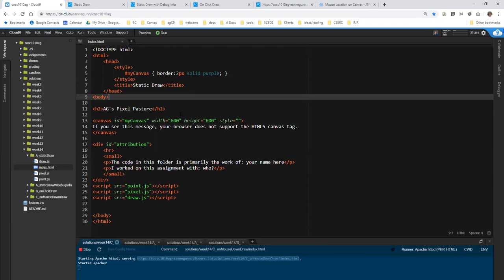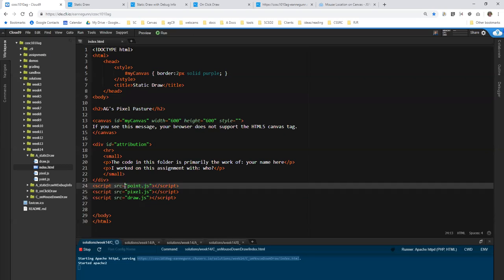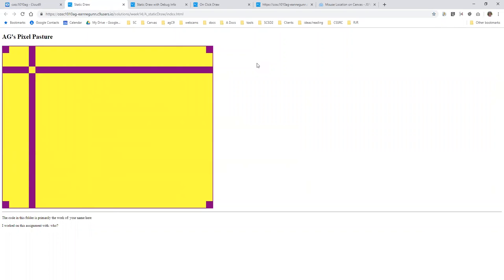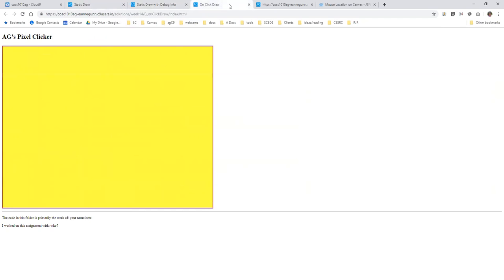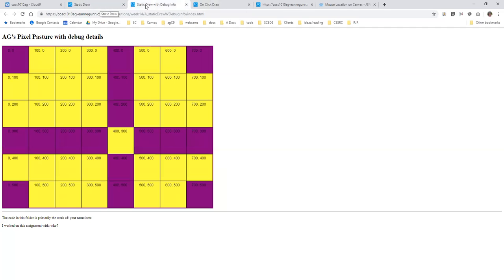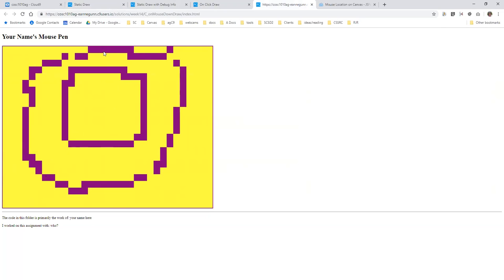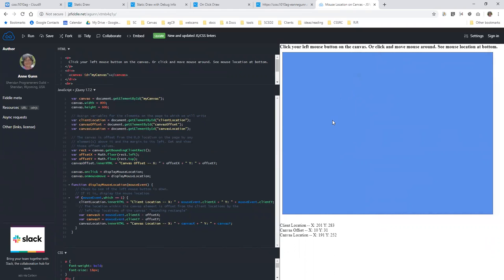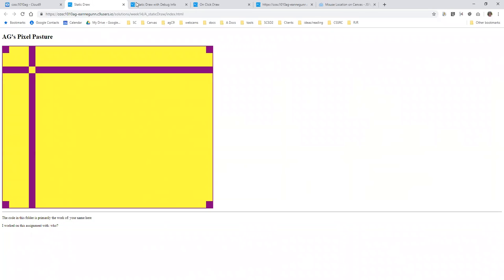Mouse drawing app destination check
Demo of the three versions of the drawing application you are required to write for this week's assignment.